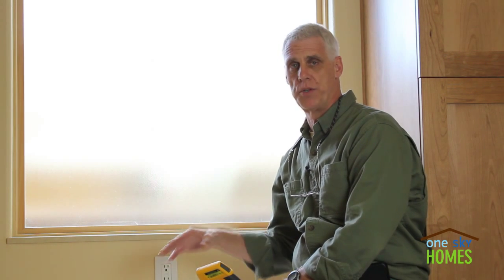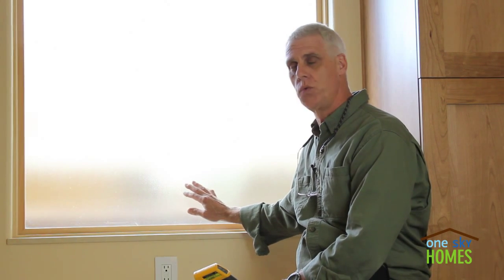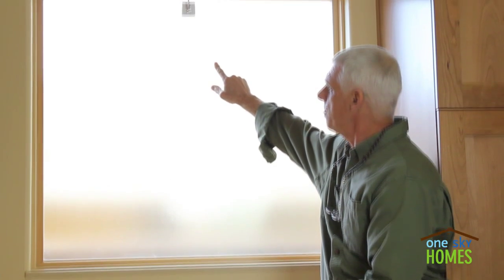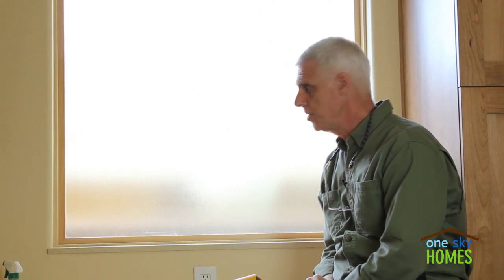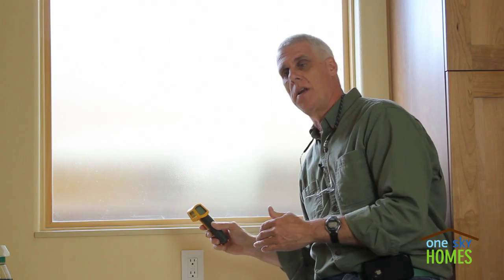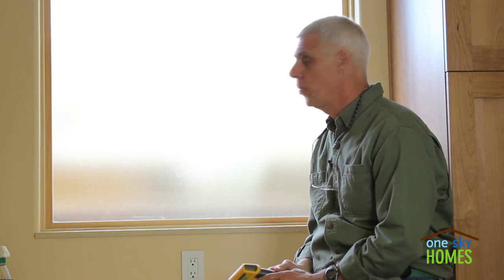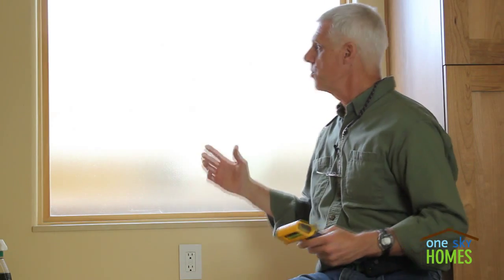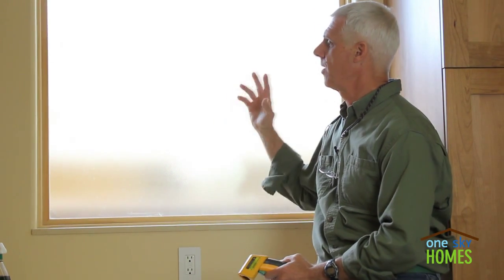Passive House - Triple vs Double Pane Windows